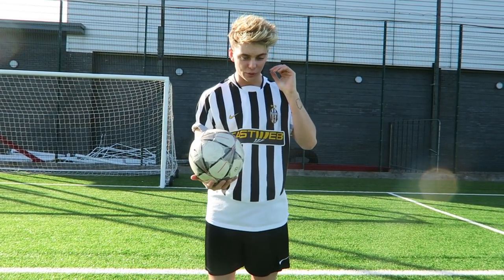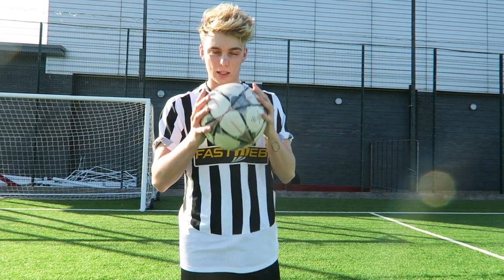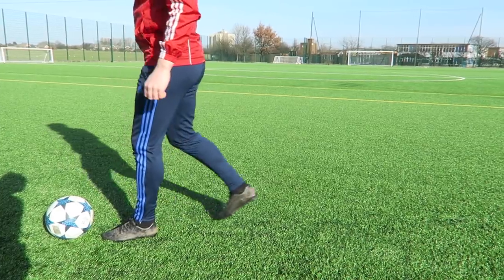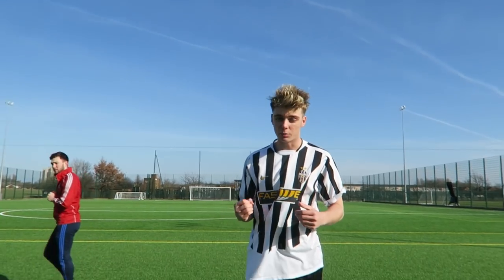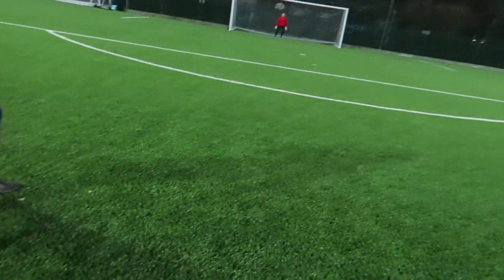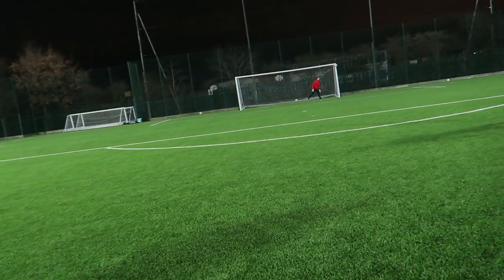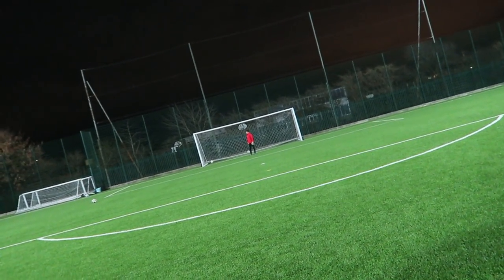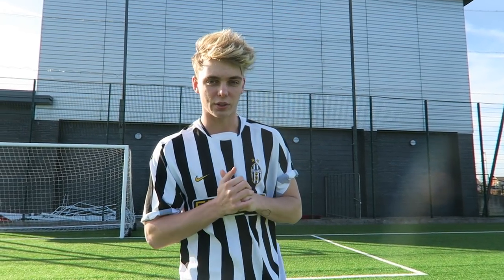EASIEST WAY TO IMPROVE CURVE ON THE BALL!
EASIEST WAY TO IMPROVE CURVE ON THE BALL! | MikeyInfinity